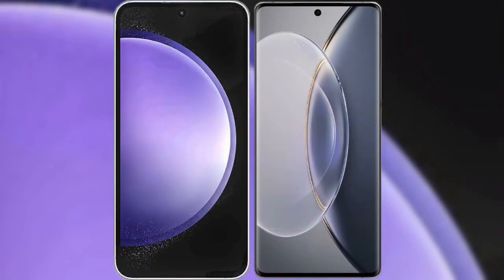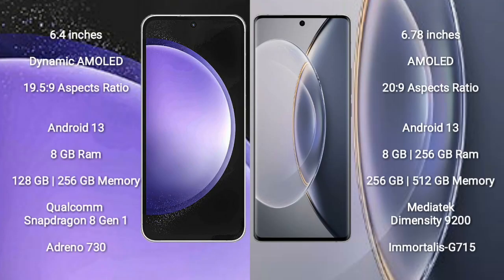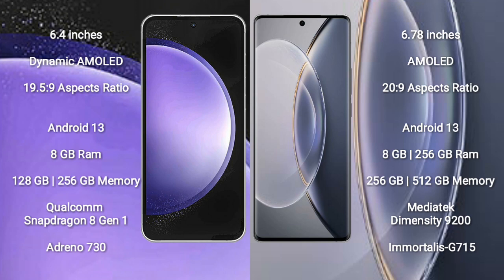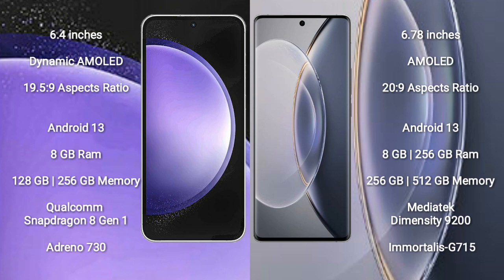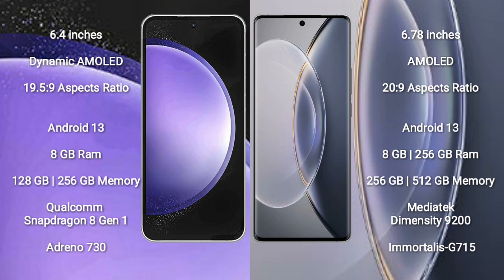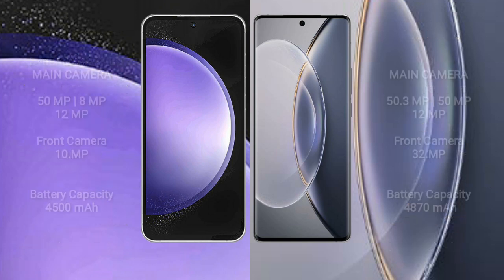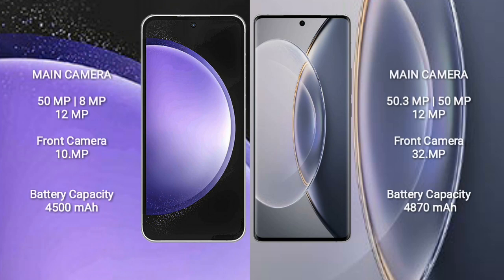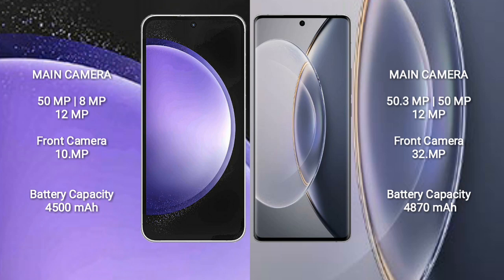Samsung Galaxy S23 FE vs Vivo X90 Pro Review